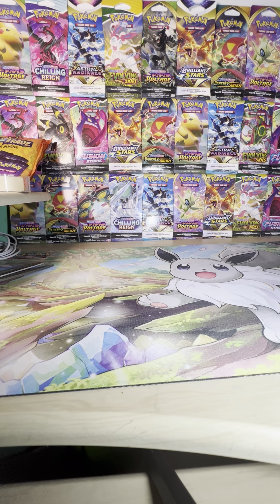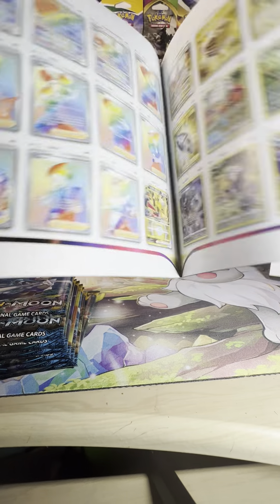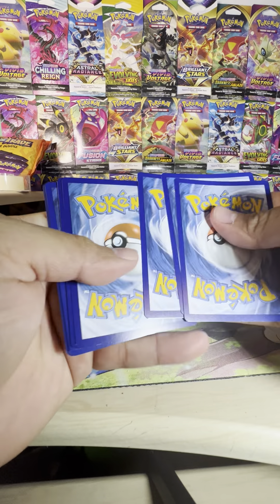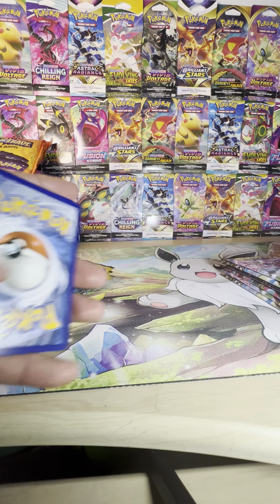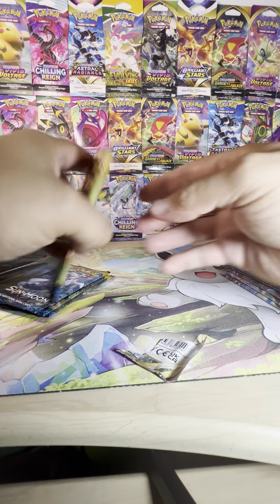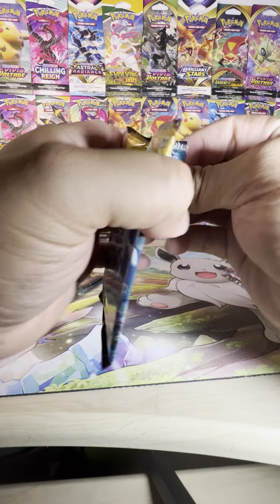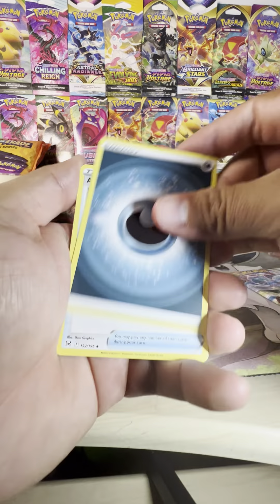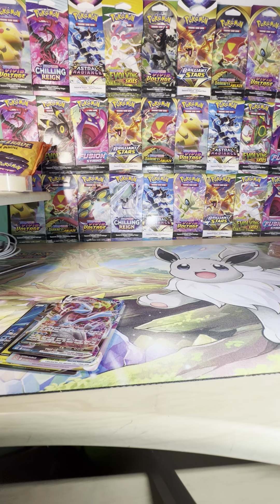Sun and moon base set and lost origins box battle!! Epic pulls